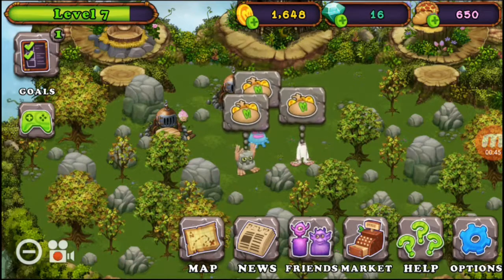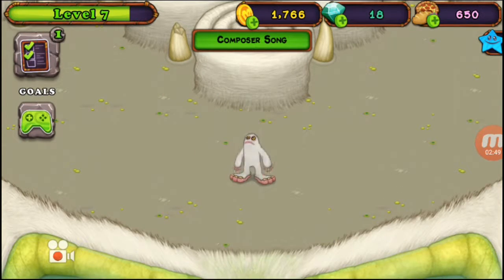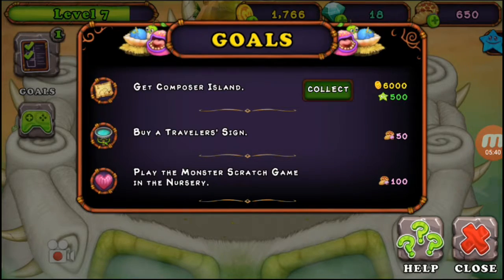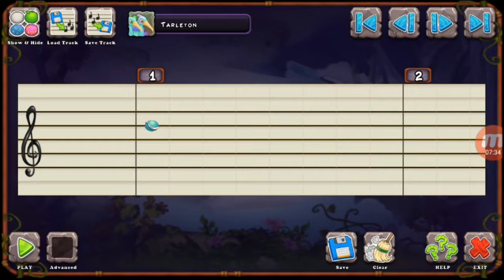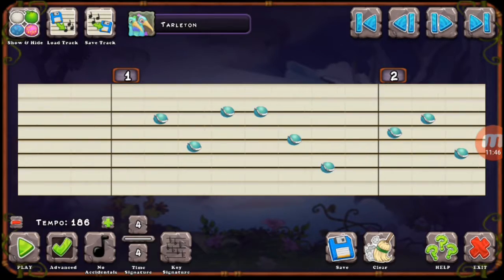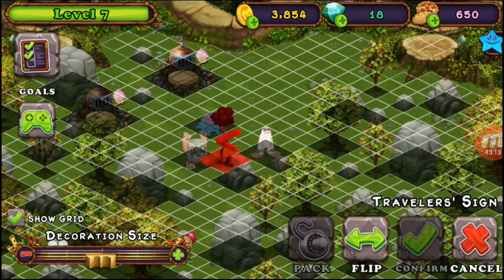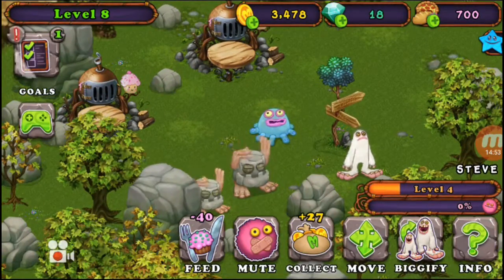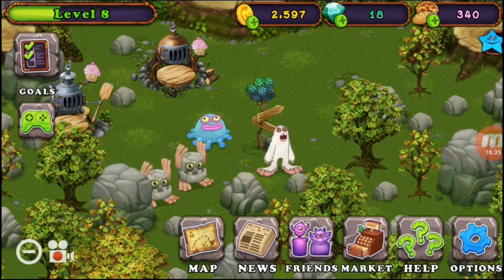Composer Island Works How?? | My Singing Monsters #2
Today we tried out the Composer Island and um...well..it didn't go very well.